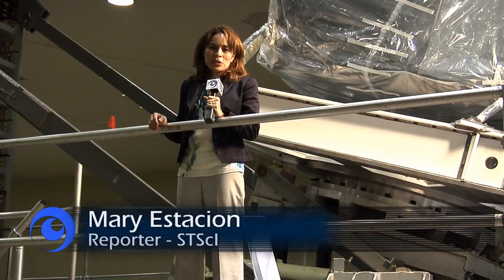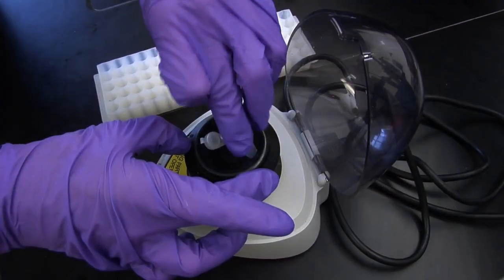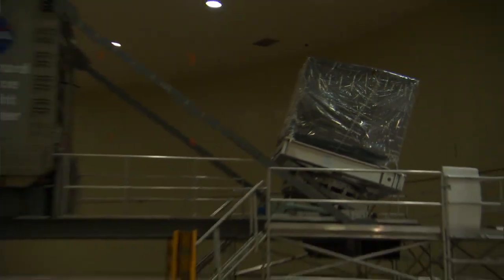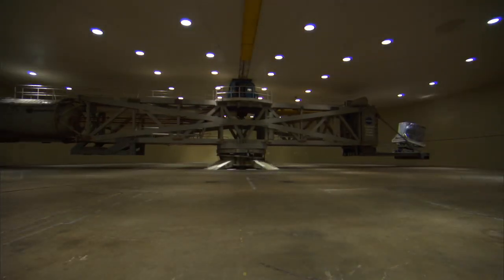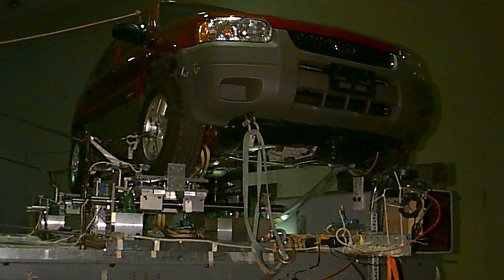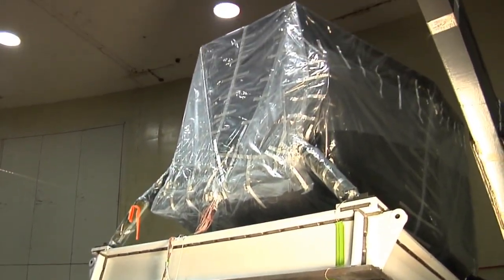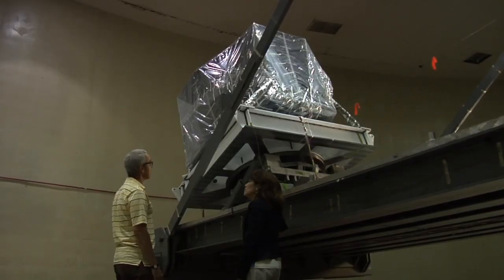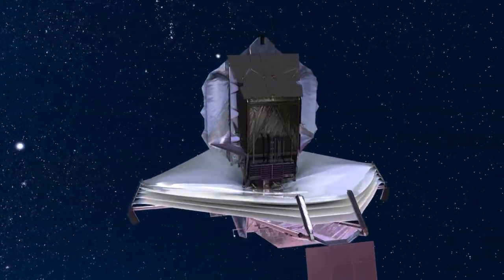Behind the Webb: Spinning a Webb (Episode 19, June 2013)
While the launch of the Webb telescope–via Ariane 5 rocket from French Guiana–is a short-lived phase of the mission, it's a very stressful one. Engineers make sure the various parts of the spacecraft withstand the forces involved. While it's critical that the various parts of the observatory survive launch, it's also important that the structure does not change shape because of these high stresses. This episode of Behind the Webb takes us to NASA's Goddard Space Flight Center and its very unique testing platform, where one of the portions of the Webb telescope is being subjected to 1.25 times the launch loads it will see.

NASA, Mary Estacion (STScI)